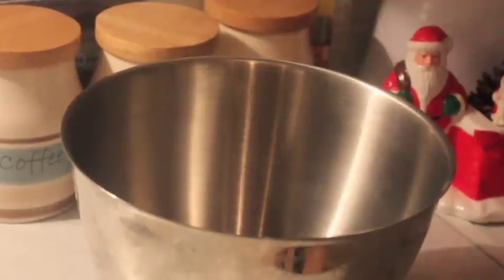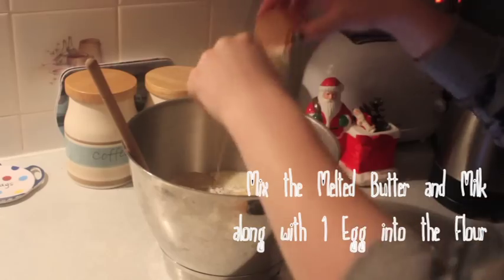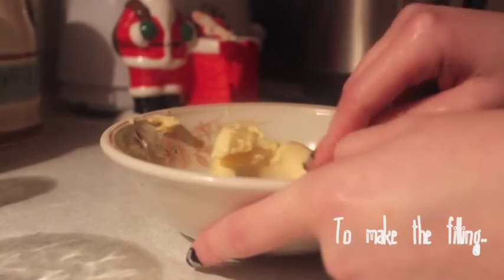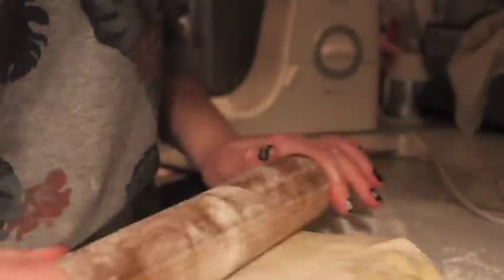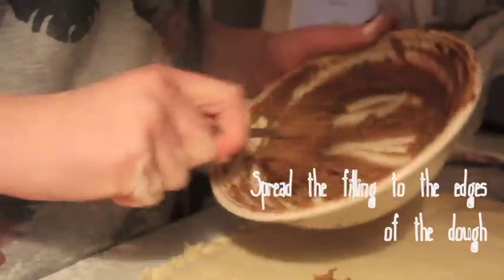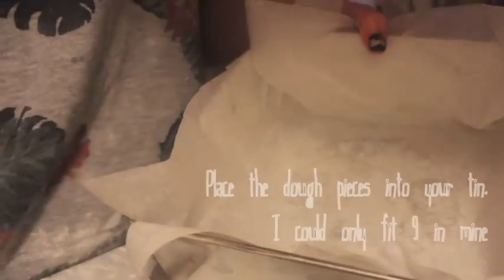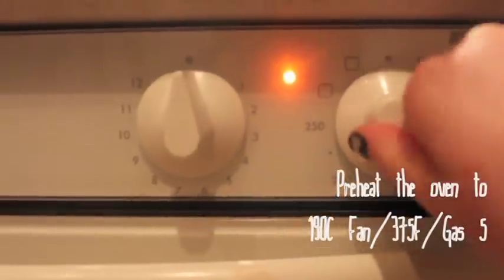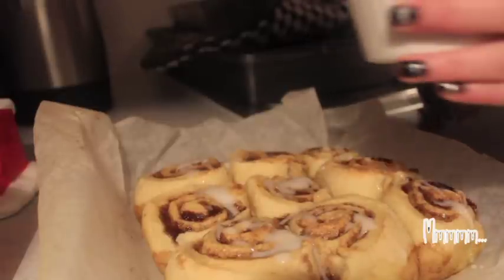Paul Hollywood's Cinnamon Buns - Cherry On Top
These Cinnamon Buns are amazing during the cold winter days, but are equally as good to enjoy any time of year. Nothing beats these buns straight from the oven :3
Here is Paul Hollywood's recipe for these delicious buns:

Ingredients:
500g/1lb 2oz strong white flour, plus extra for dusting
1 tsp salt
1 x 7g sachet dried yeast
300ml/10fl oz milk
40g/1½oz unsalted butter
oil or butter, for greasing

For the filling:
100g of soften butter
100g of soft light brown sugar
4tsp or more of cinnamon depending on how much you like

Icing:
120g of icing or confectionary sugar
Around 2tbsp of water

Method:
1-Put the flour in a bowl. Add the yeast and salt on seperate sides so not to kill the yeast.
2-Warm the milk and butter in a small saucepan until the butter is melted and the mixture is lukewarm. Pour into the flour mixture, add 1 egg and stir until a soft dough forms.
3-Tip the dough on a floured work surface and knead well for five minutes, or in a machine like, until the dough is smooth and elastic.
4-Put the dough into a bowl and let it rise, covered with a damp tea towel, for 1 hour.
5- Make your filling by combinding the butter, sugar and cinnamon together in a bowl.
6- Grease a roasting tin and line it with greaseproof paper leaving a small amount hanging over the edges.
7-Tip the dough out onto a floured work surface. Roll out dough into a rectangle about 35x25cm/14x10in.
8-Tack down the long side of the dough rectangle nearest to you by pressing down onto the surface with your fingers. Roll the other long side of the dough towards you, until the roll is complete and tight. With a knife cut of the ends of the roll and the rest in to about 12 slices.
9- Spread your filling over your dough right to the edges.
10-Put the buns cut side up in the baking tin with about 1cm/½in of space between each one. They will be close enough so that when they bake their sides will touch leaving a lovely soft edge.
11- Leave to rise for about 30 minutes in a warm place, covered with a damp tea towl.
12- Preheat oven to 190C/375F/Gas 5.
13- Make your icing by mixing the water and icing sugar together. If ypu want your icing less stiff add more water.
14- After 30 mins, put the buns in the oven and bake for 25-30 minutes until golden-brown. They shouldn't turn to dark, but if they turn to dark to quickly cover them with a piece of foil.
15- Take the buns out the oven and let them cool slightly before removing them from the pan.
16- Drizzle them with as much icing as you like while they are still warm, so the icing goes all gooey.
17- Enjoy!

-Cherry